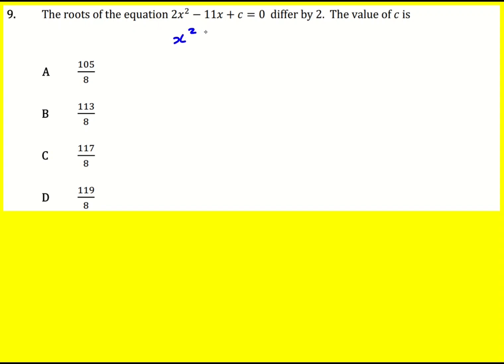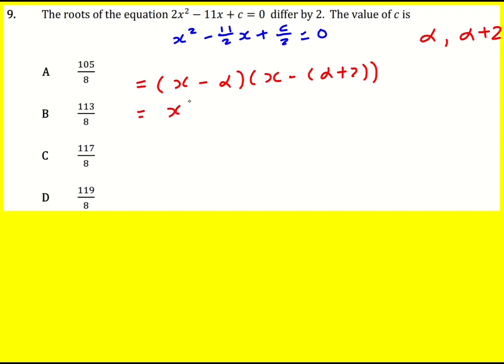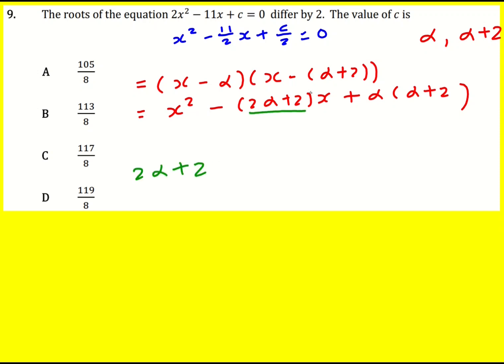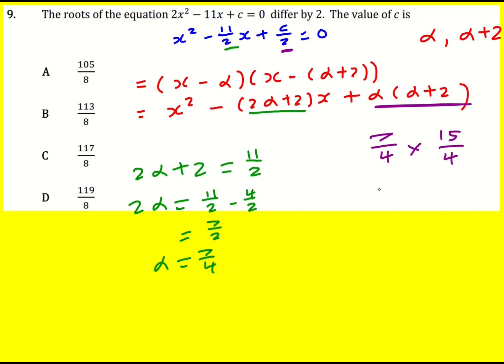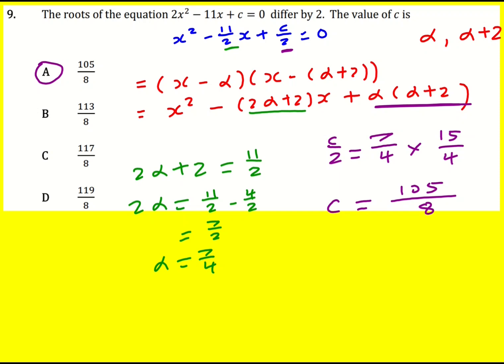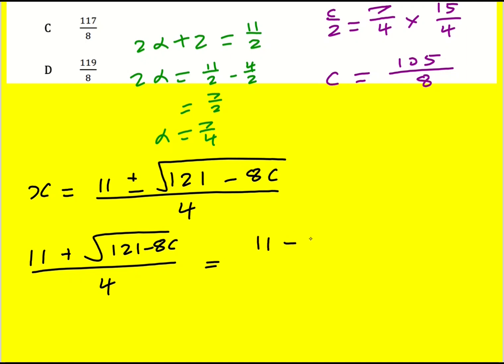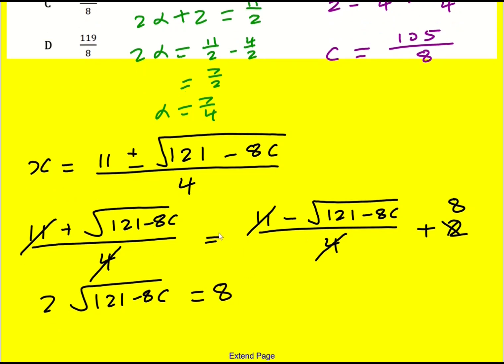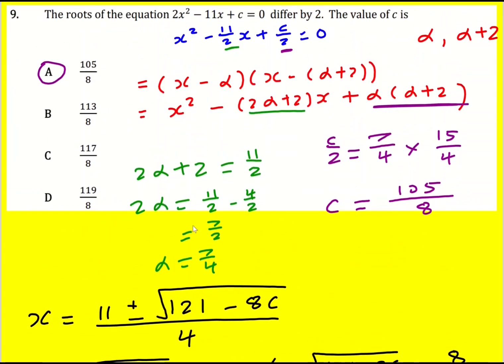TMUA specimen paper 1 q9 (Maths)